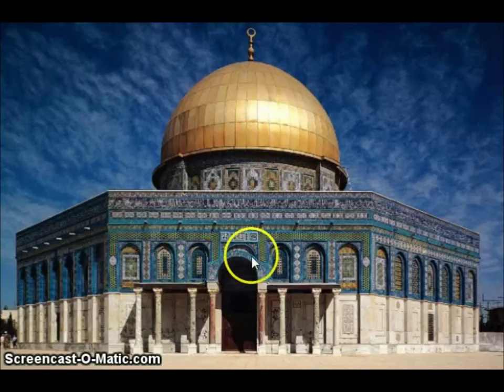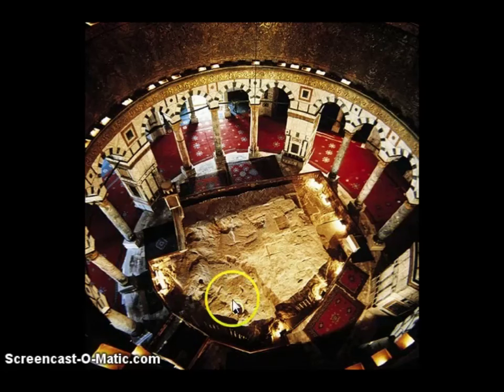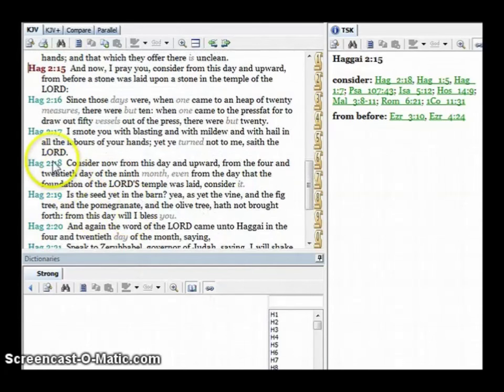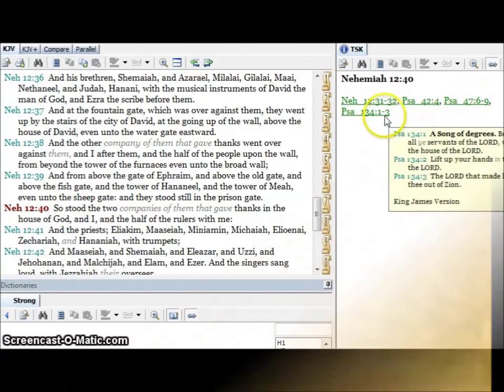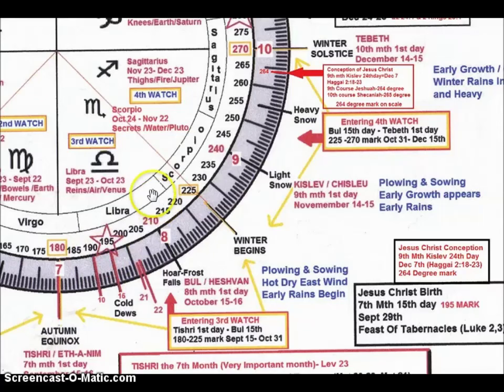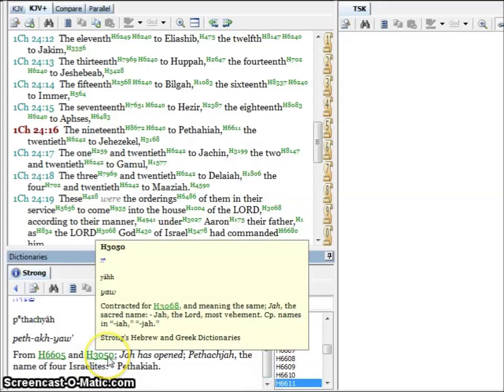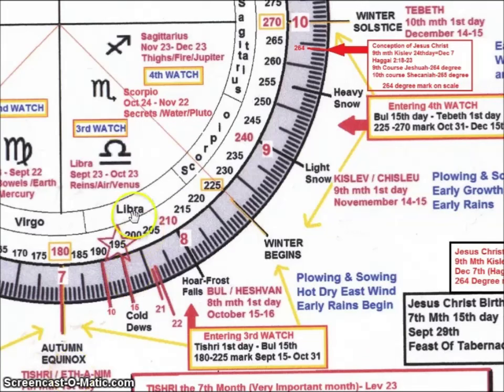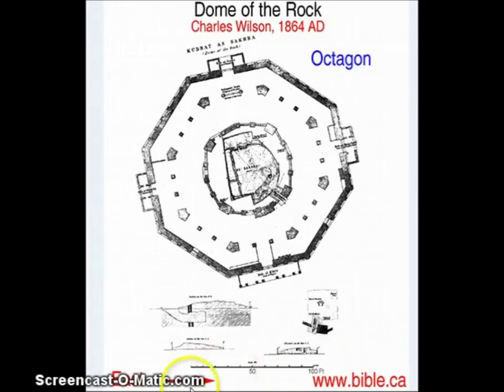Revealed! The Rock of Jesus Christ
Dome of the Rock, Temple Mount 2015 At last the unusual carvings of this precious corner stone revealed and is a Witness Stone of the Conception, Birth and Death of our Lord Jesus Christ and bares witness of His 2nd Advent to come.
IMO-No doubt, as I feel confident this video will prove,  it is the House of the Rock that is written of as the loaf, skull or Golgotha.
A deeper study in the Hebrew of Neh 3 BethZur should help discern this.
May peace,  grace and discernment of our Heavenly Father show His Truth to all according to His Will. Amen
Deu 32:3  Because I will publish the name of the LORD: ascribe ye greatness unto our God.
Deu 32:4  He is the Rock, his work is perfect: for all his ways are judgment: a God of truth and without iniquity, just and right is he.
Deu 32:5  They have corrupted themselves, their spot is not the spot of his children: they are a perverse and crooked generation.
Deu 32:15  But Jeshurun waxed fat, and kicked: thou art waxen fat, thou art grown thick, thou art covered with fatness; then he forsook God which made him, and lightly esteemed the Rock of his salvation.
Deu 32:18  Of the Rock that begat thee thou art unmindful, and hast forgotten God that formed thee.
Deu 32:29  O that they were wise, that they understood this, that they would consider their latter end!
Deu 32:30  How should one chase a thousand, and two put ten thousand to flight, except their Rock had sold them, and the LORD had shut them up?
Deu 32:31  For their rock is not as our Rock, even our enemies themselves being judges.
Deu 32:32  For their vine is of the vine of Sodom, and of the fields of Gomorrah: their grapes are grapes of gall, their clusters are bitter:
Deu 32:33  Their wine is the poison of dragons, and the cruel venom of asps.
Deu 32:34  Is not this laid up in store with me, and sealed up among my treasures?
Deu 32:35  To me belongeth vengeance, and recompence; their foot shall slide in due time: for the day of their calamity is at hand, and the things that shall come upon them make haste.

Study ON Topic of Christ 2nd Advent
Rapture Ready Challenge-Are you Ready? Part 1
Rapture Ready Challenge-Are You Ready? Part 2
Rapture Ready Challenge-Are you Ready? Part 3
Rapture Ready Challenge-Are You Ready? Part4
Rapture Ready Challenge-Are You Ready? Part 5
Rapture Ready Challenge-Are You Ready? Part6

Gathered as a mother hen gathers her little chicks

The Resurrection Body-How is it Raised? Part 5